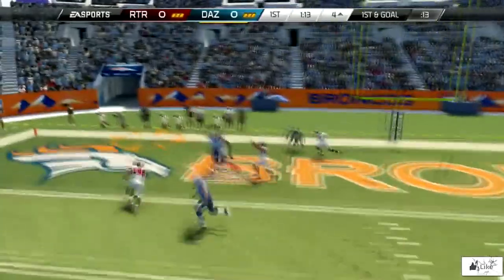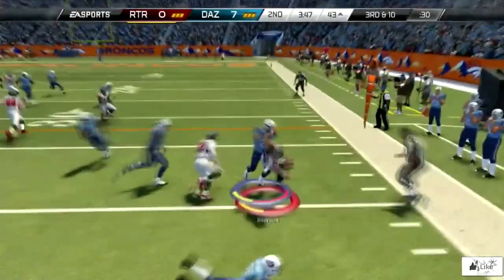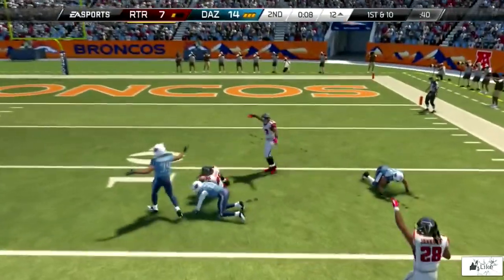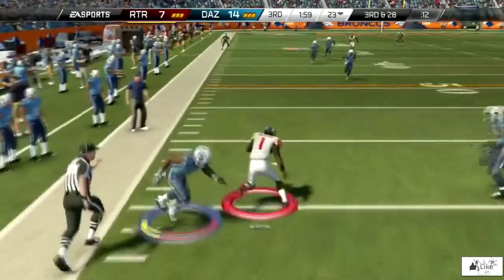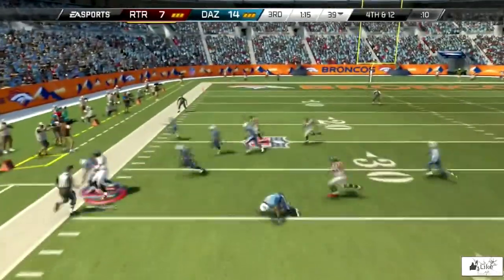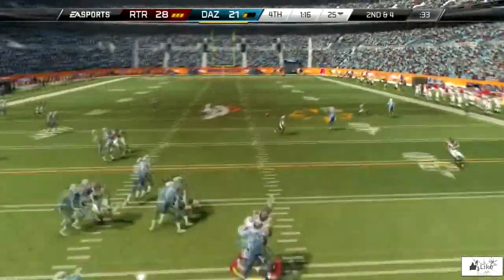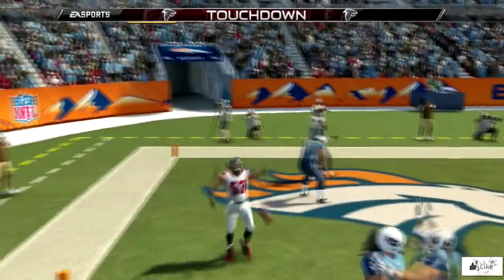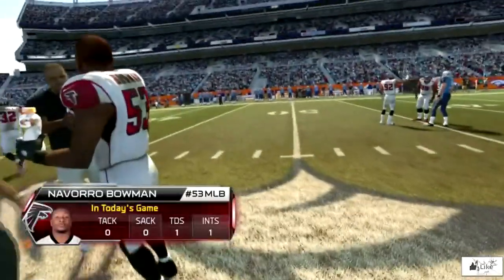Madden 25 Ultimate Team - CAM NEWTON IS MAGICAL - MUT 25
This is a head to head season gameplay on MUT 25. Make sure that you leave me some feedback on what you think about it and just so everyone knows, the Cam Newton used in this game is the Ghost Cam Newton card.

Shatter the LIKE button for more content!

Are you gaining an audience from your content and would like to become a partner on youtube?

If you are into playing Madden Ultimate Team then be sure to subscribe to my channel for up-to-date information and participation on the latest MUT promos as well as a little madden ultimate team gameplay!